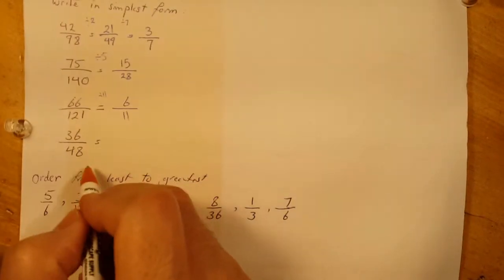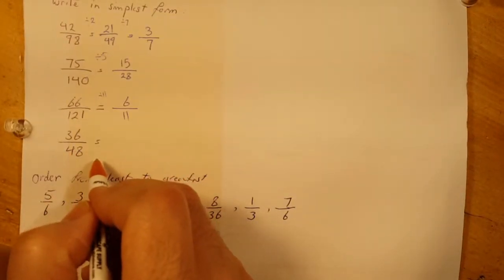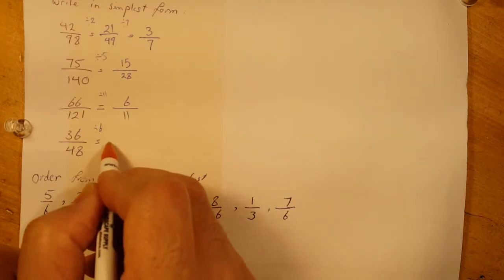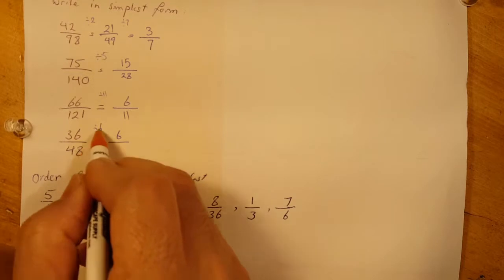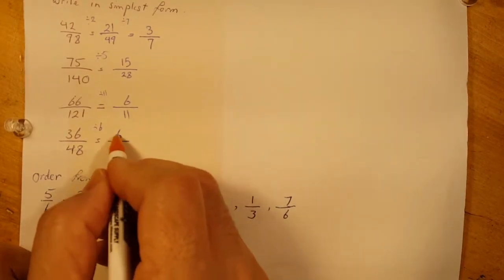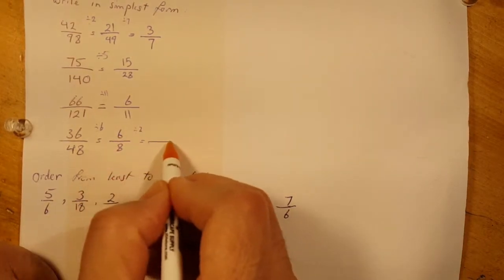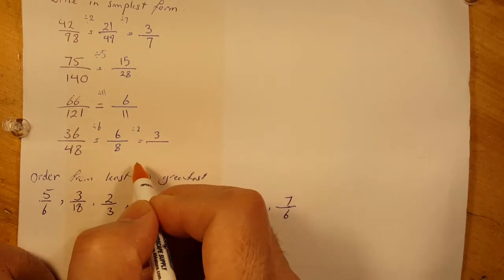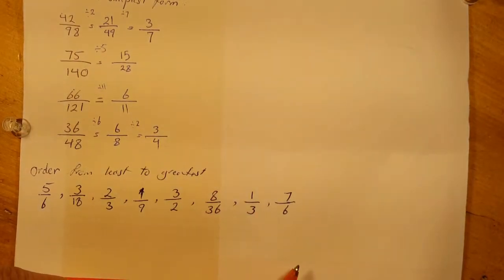Grade 5 Math | Chapter 22: Fraction 2